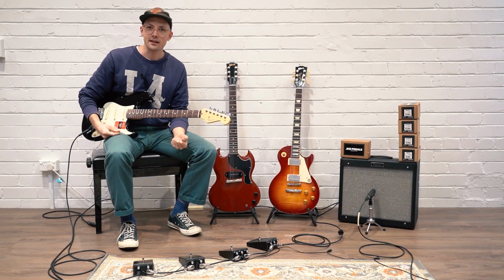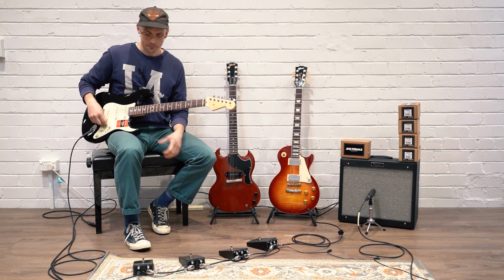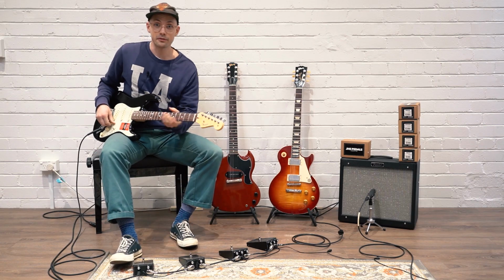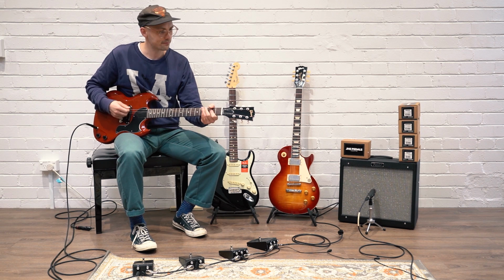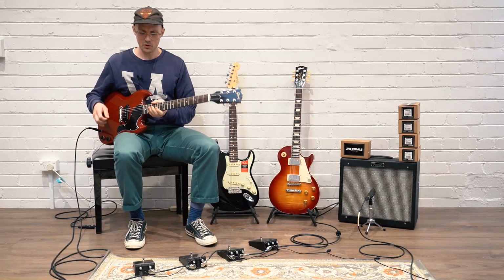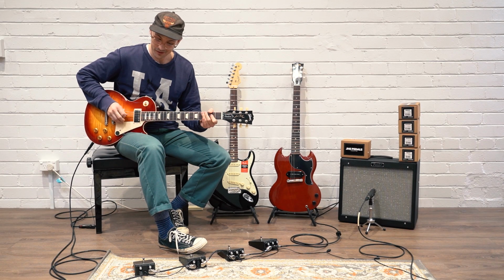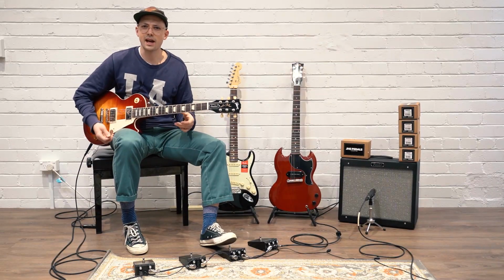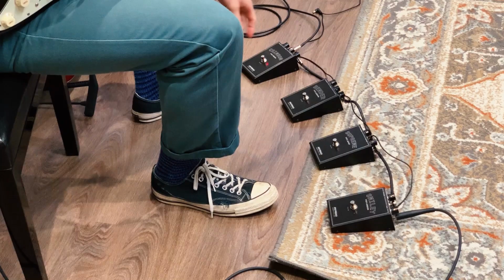JHS Legends of Fuzz - Bender, Smiley, Supreme, Crimson - demo of all four pedals at Turra Music!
We check out the four new JHS Legends of Fuzz pedals - Bender, Smiley, Supreme and Crimson. How do they compare? What are the differences? What does it sound like if you turn them all on at the same time? Join Pete and the team at Turra and find out.